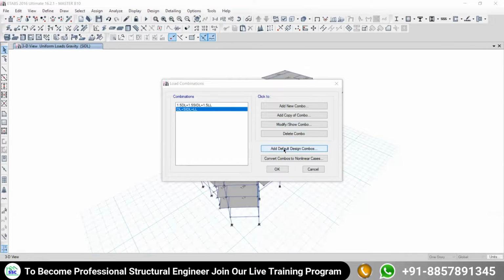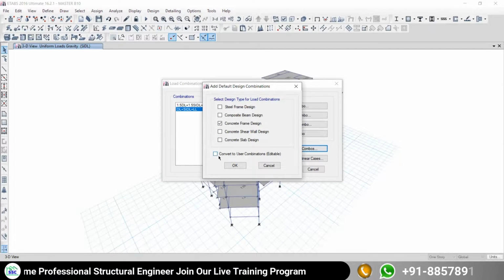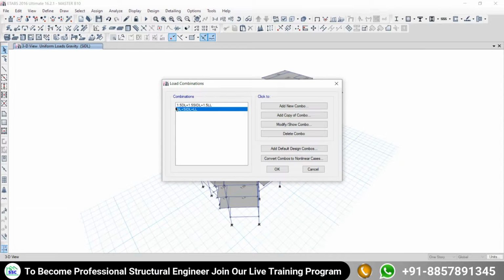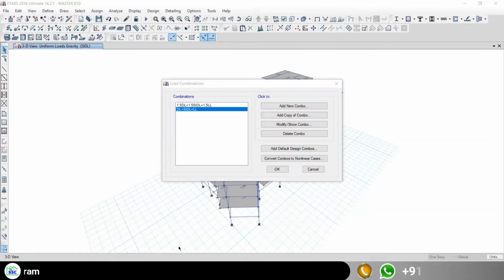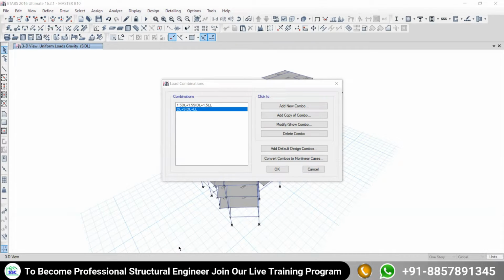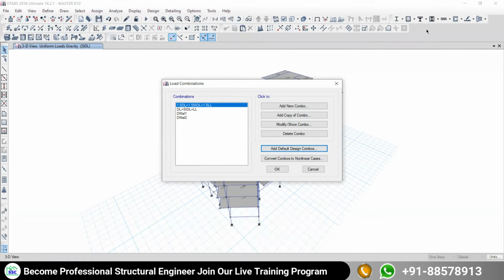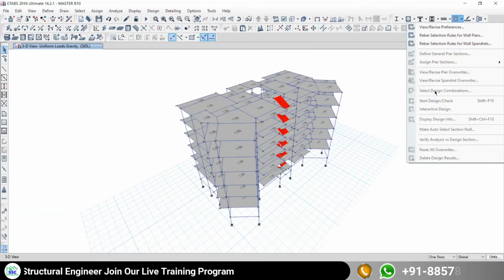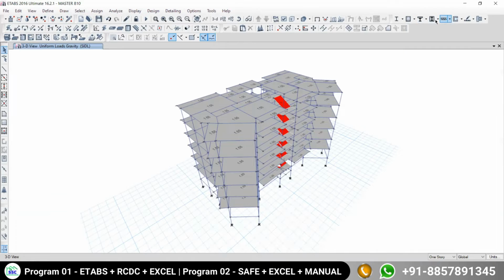ETABS + RCDC + EXCEL (Live Session Day - 21) | 1st November 2022 | Batch 10